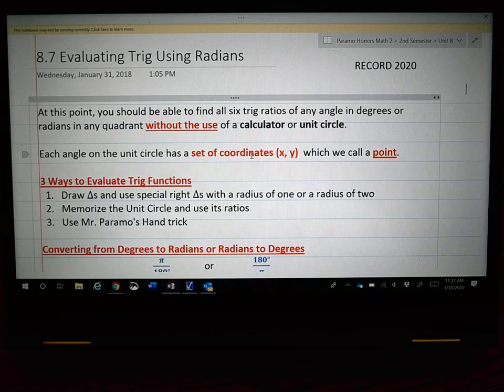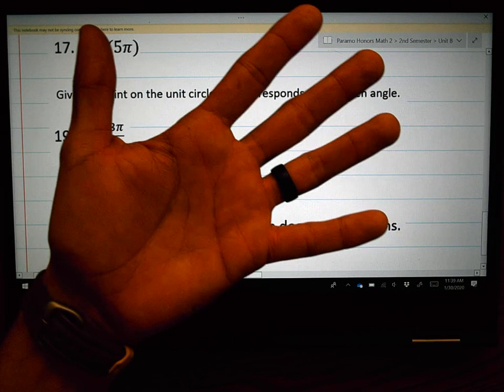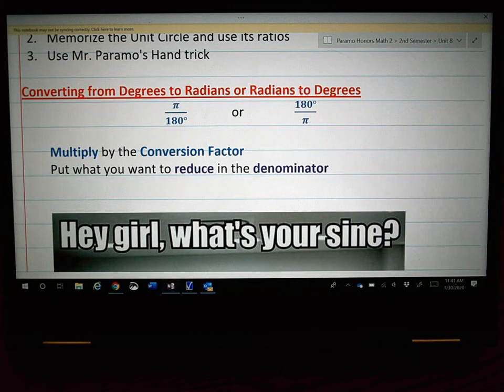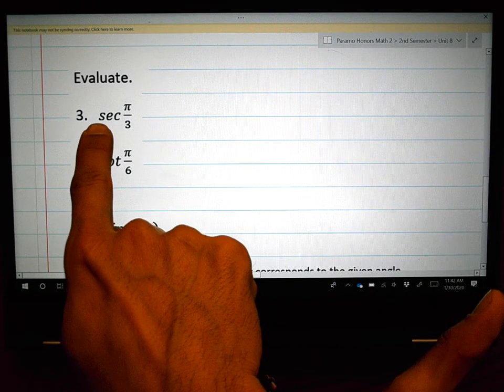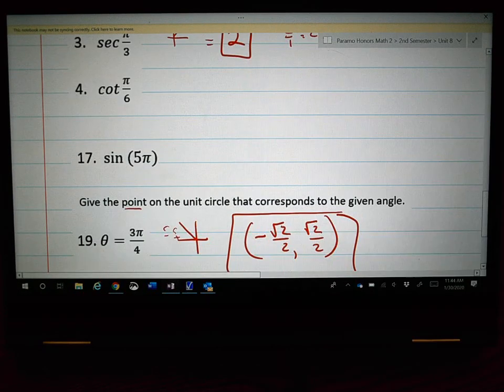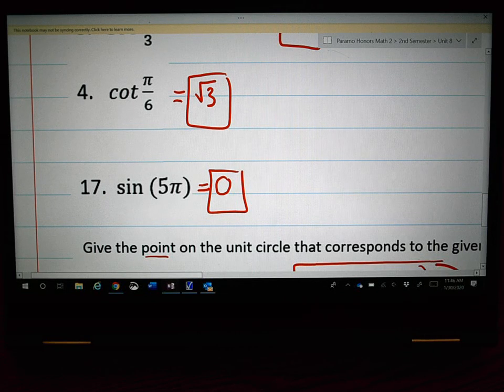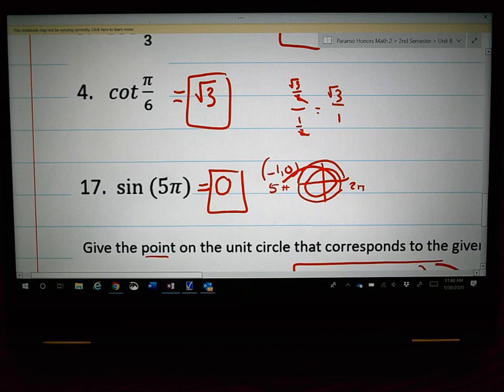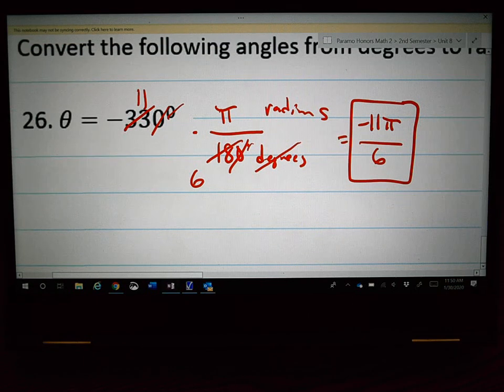8.7 Evaluating Trig Using Radians (H)